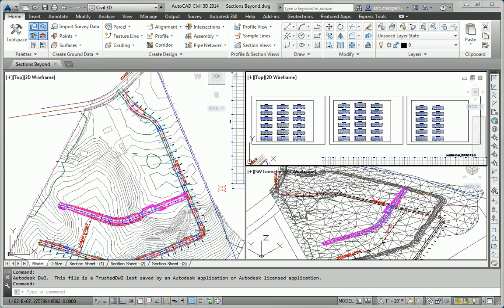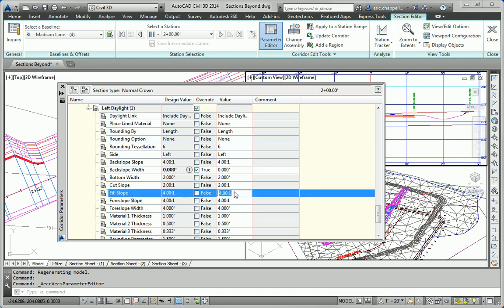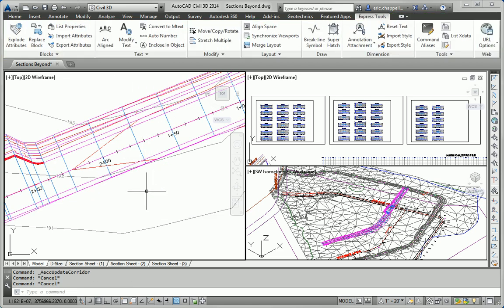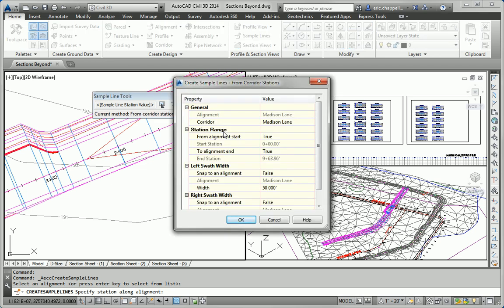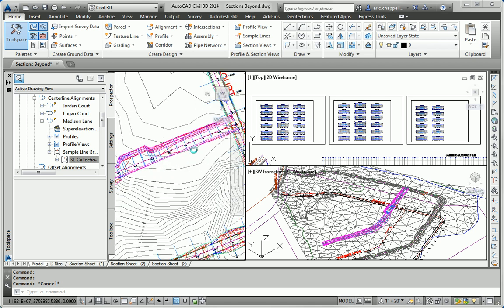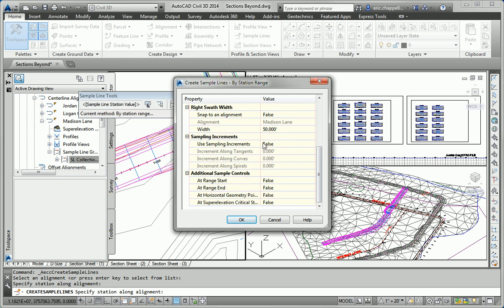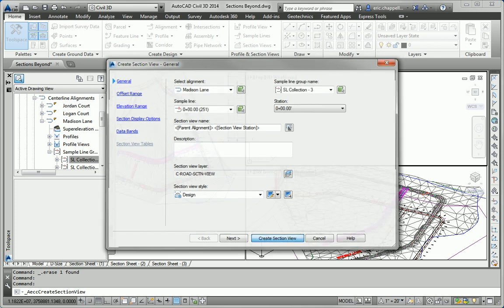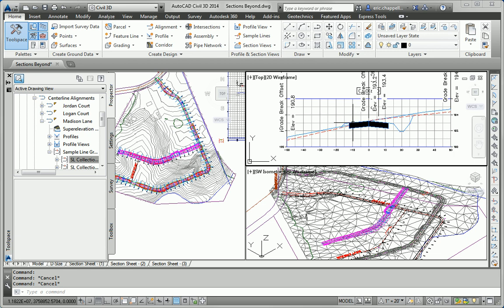Chapter 10 - AutoCAD Civil 3D 2014 Essentials - The Essentials and Beyond